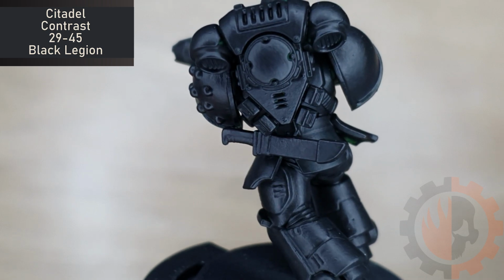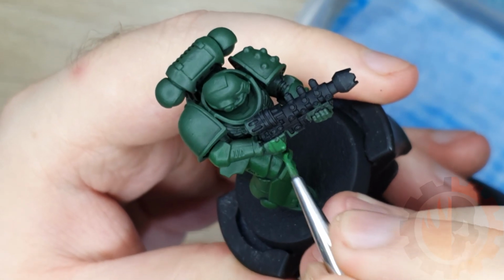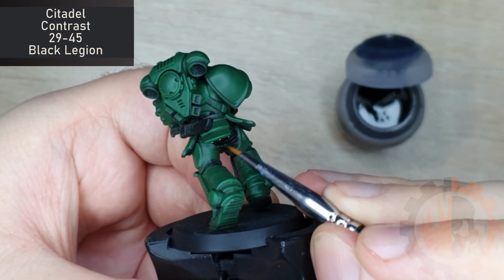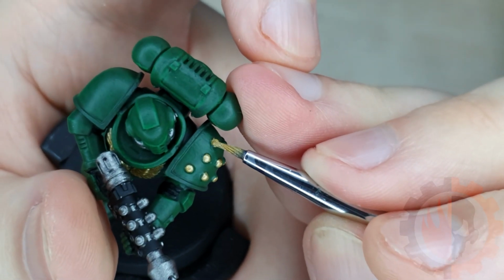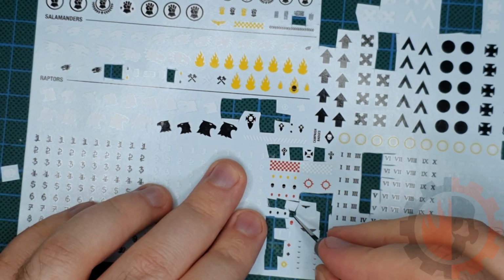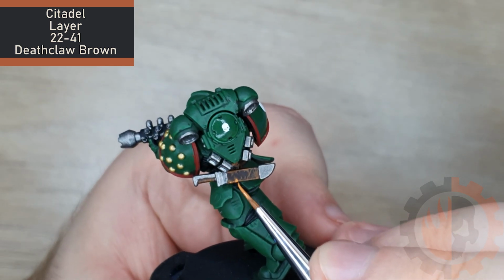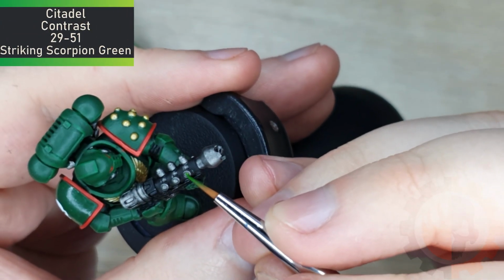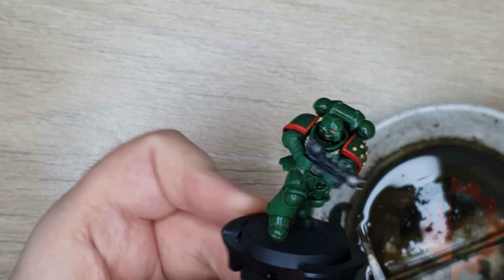Nemesis | Intercessor | IM No. 12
How I paint a Third Company Intercessor of the Nemesis chapter.

Part of a series of videos where I paint various Chapters of Astartes.

Paints used:
• AK — Enamel Washes — AK2033 — Aircraft Engine
• Citadel — Base — Leadbelcher
• Citadel — Base — Mechanicus Standard Grey
• Citadel — Base — Mephiston Red
• Citadel — Base — Rhinox Hide
• Citadel — Contrast — Black Legion
• Citadel — Contrast — Striking Scorpion
• Citadel — Layer — Deathclaw Brown
• Citadel — Layer — Evil Sunz Scarlet
• Citadel — Layer — Liberator Gold
• Citadel — Layer — Skrag Brown
• Citadel — Layer — Vulkan Green
• Citadel — Layer — Warpstone Glow
• Vallejo — Primers — 74.602 — Black
• Citadel — Technical — 'Ardcoat
• Vallejo — Auxiliaries — 78.753 — Ultra Matt Polyurethane Varnish
• Vallejo — Wash FX — 76.517 — Dark Grey

Chapters:
0:00 Painting
4:18 Transfers
5:12 Painting
7:33 Enamels
8:02 Conclusion